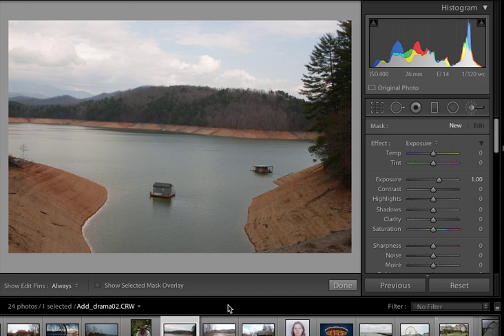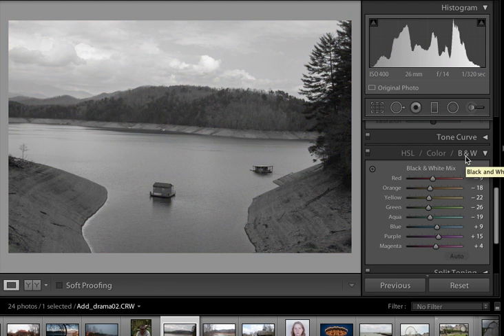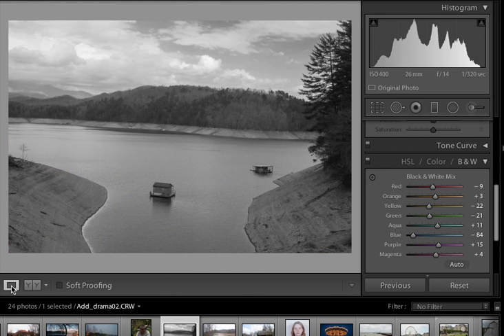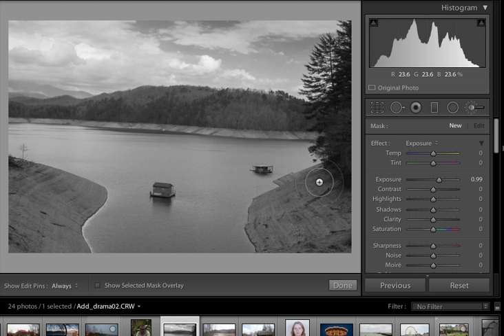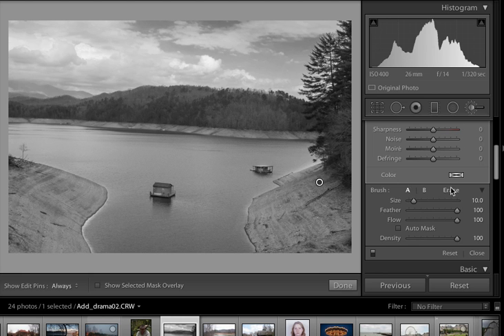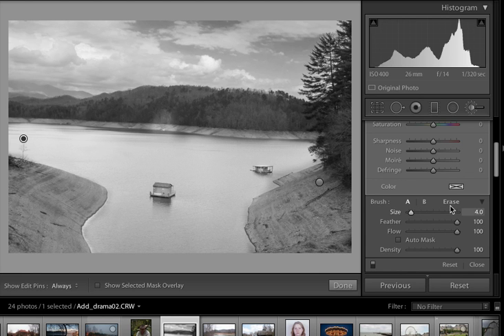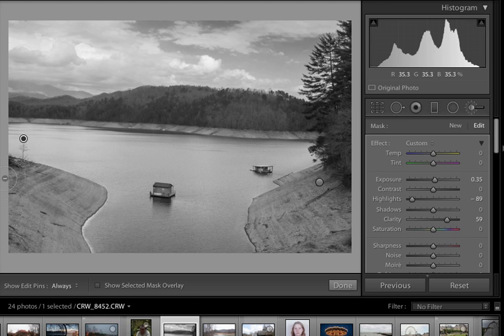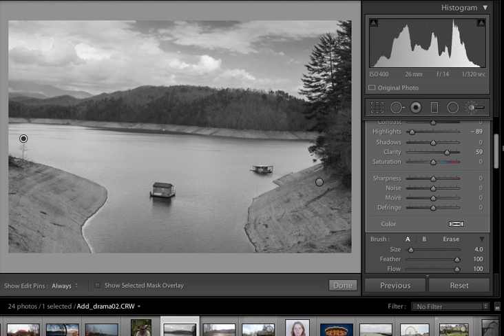Lightroom Black and White conversion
This video tutorial demonstrates how to use Lightroom to convert your Image to black and white including some of the other options you can adjust along a color range.